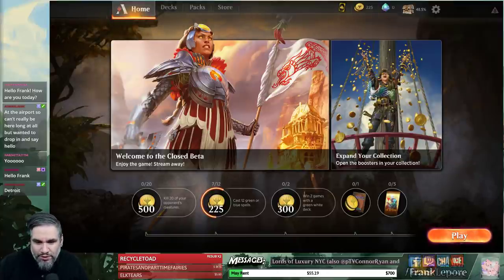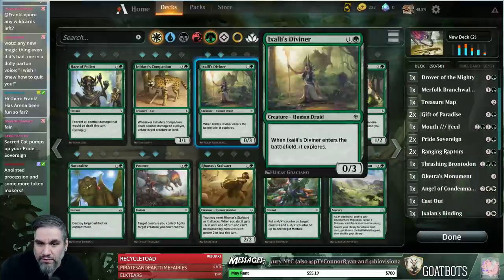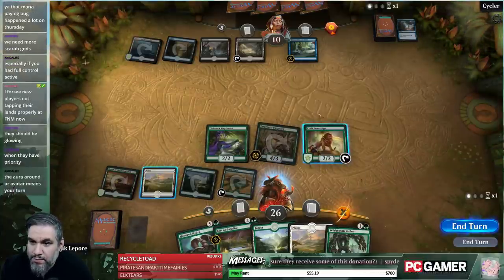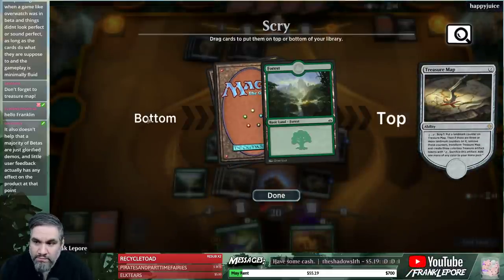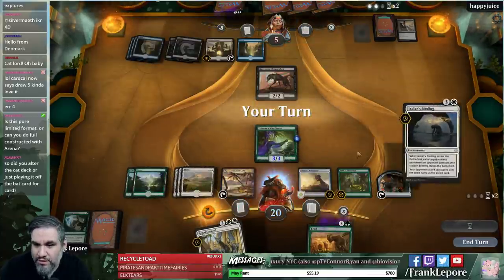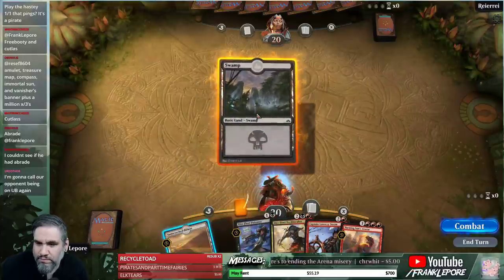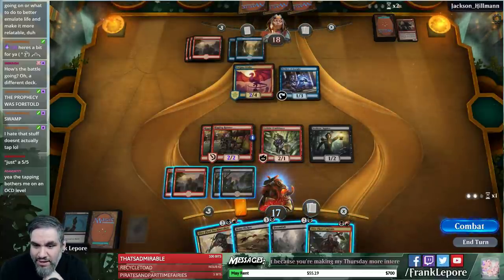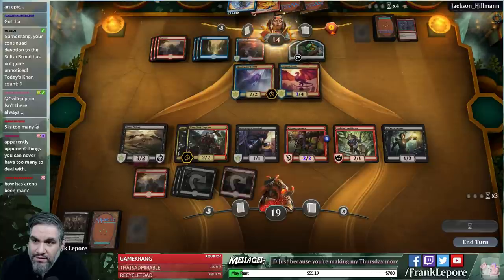(MTG Arena) Second Impressions of MTG Arena! - 3/24/18